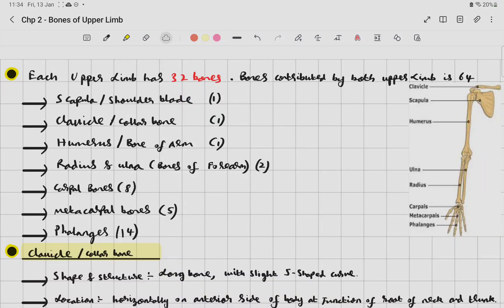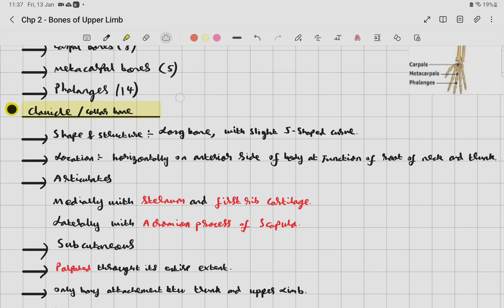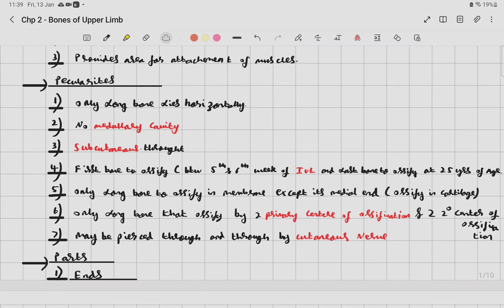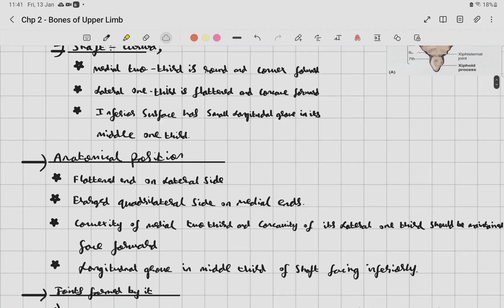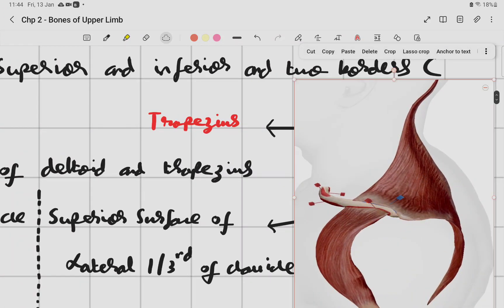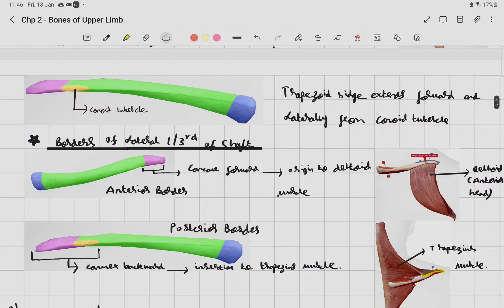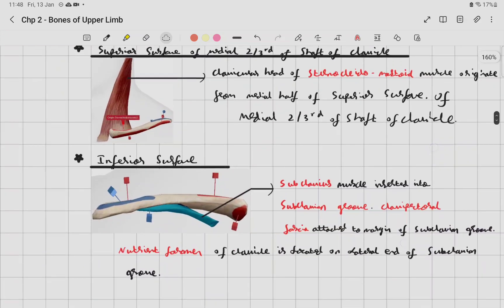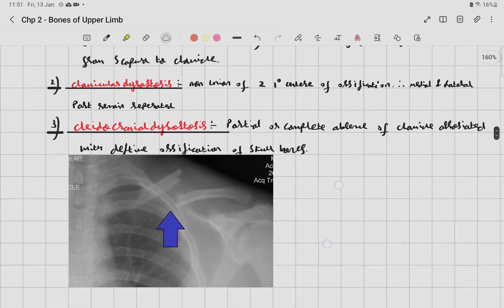Clavicle - Upper Limb and its Muscle Attachments ( Lec 01 )